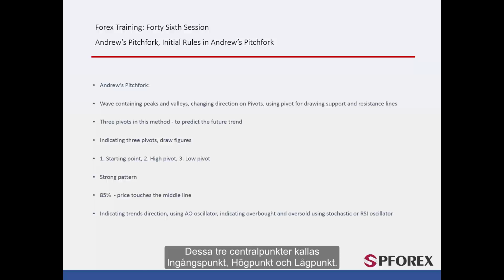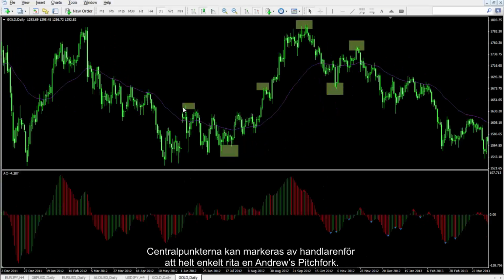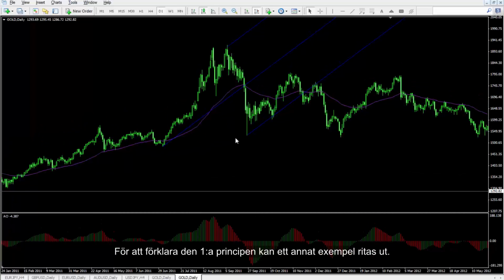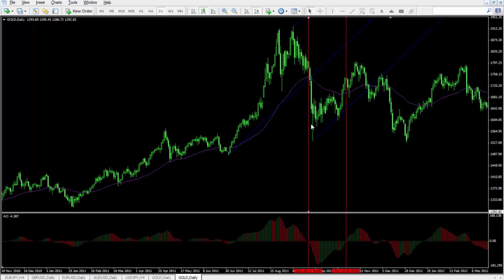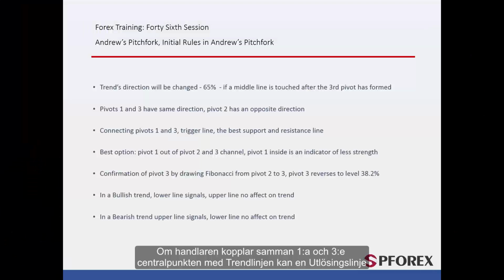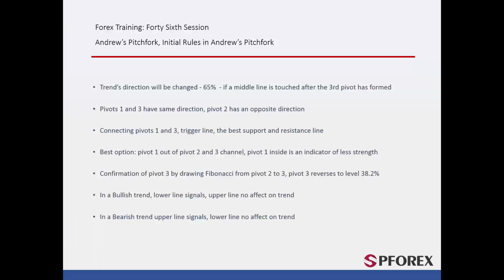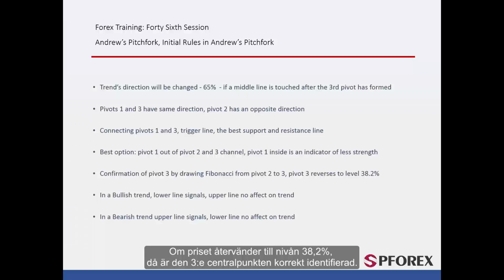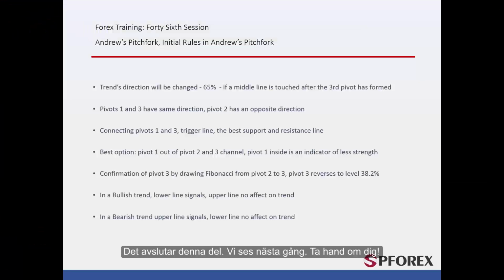46 Andrew’s Pitchfork-Indikator